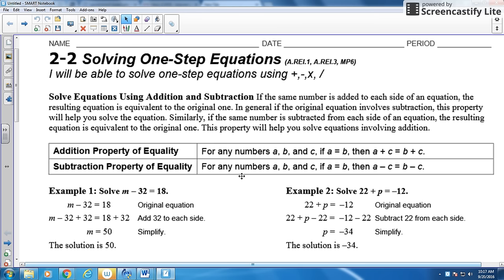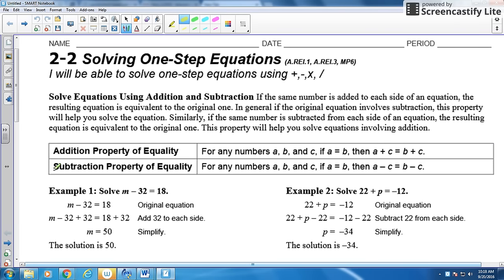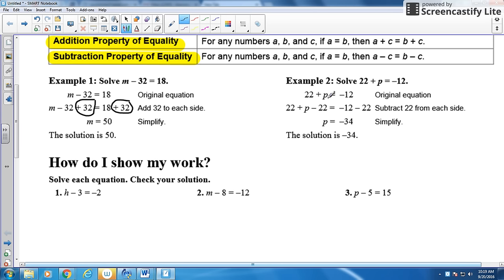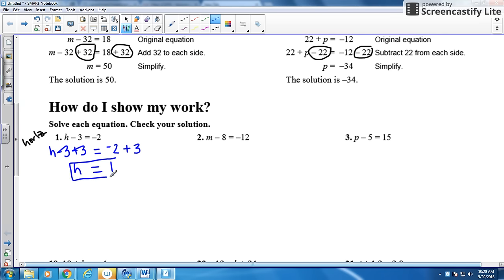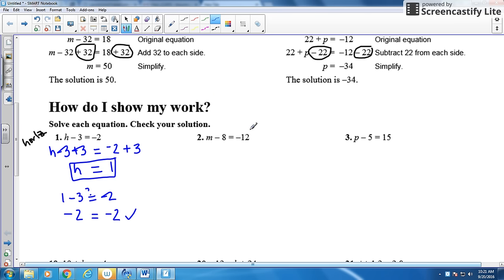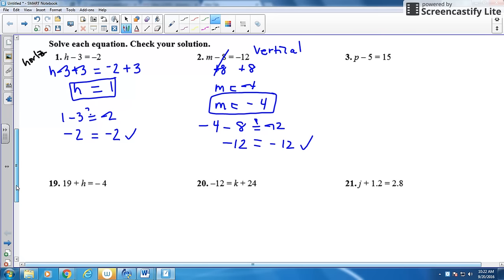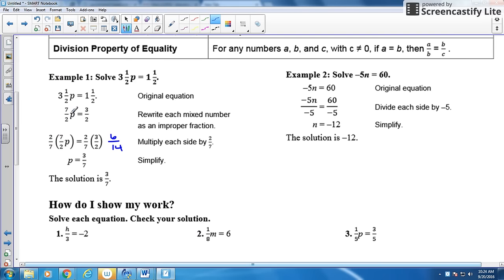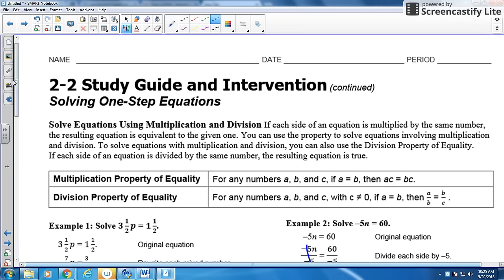2.2 Solving one-step equations